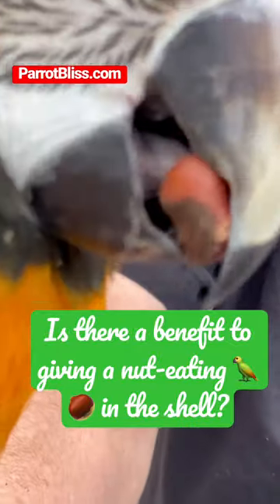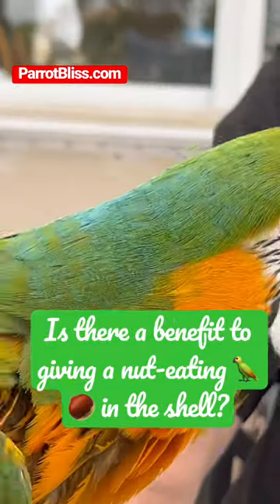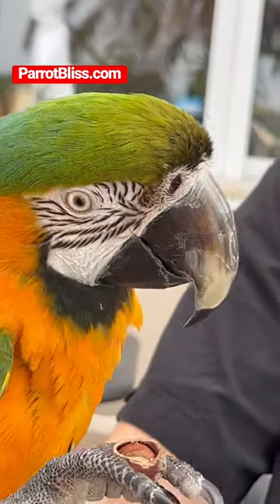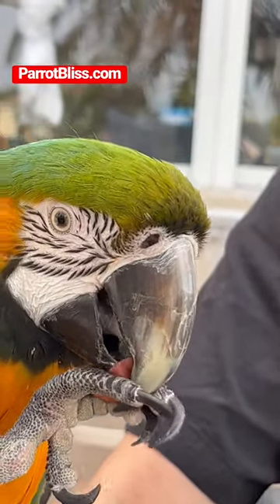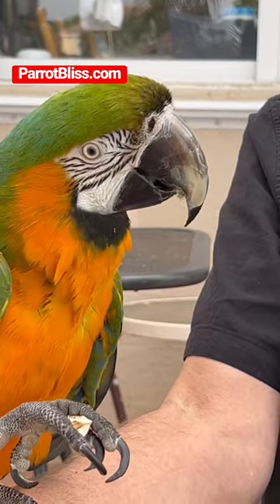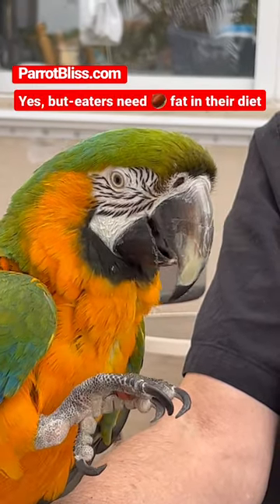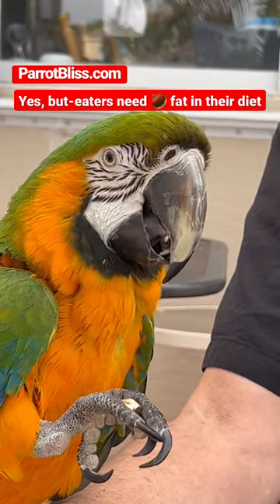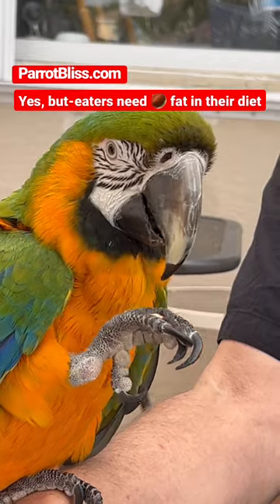Is There an Advantage to Giving Nuts in the Shell?